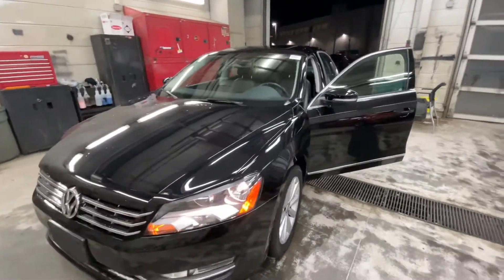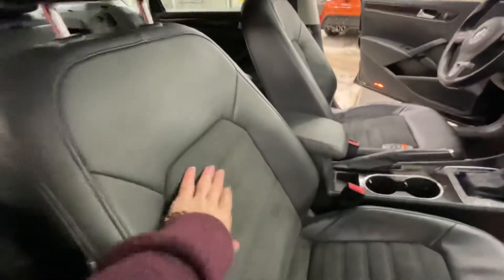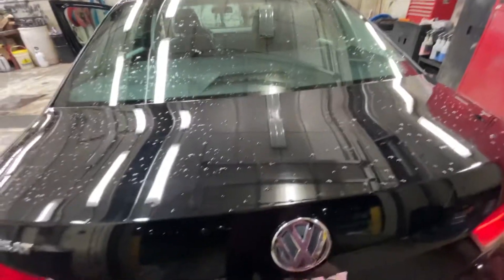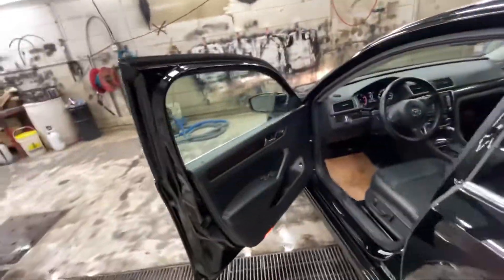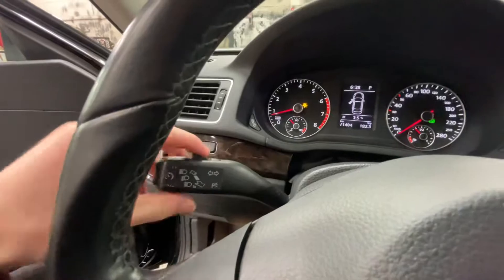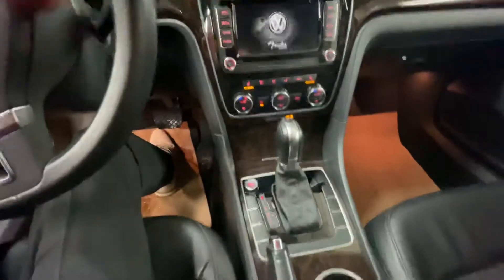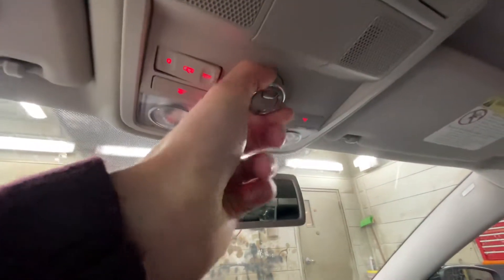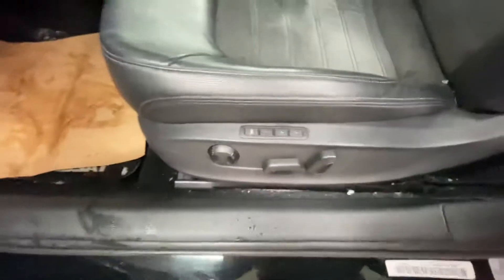2014 Volkswagon Passat